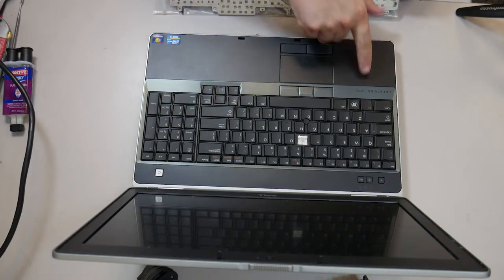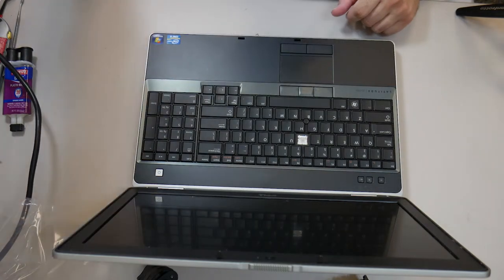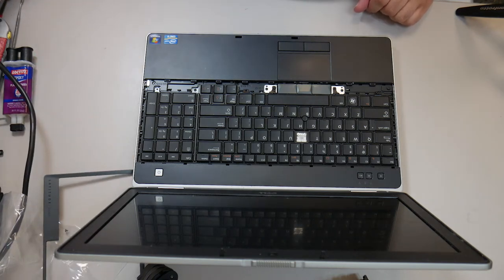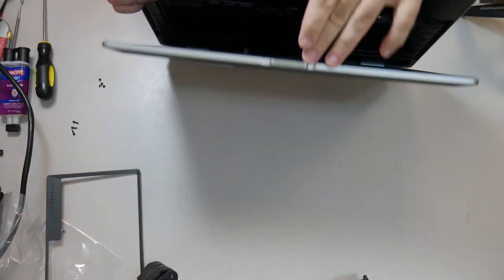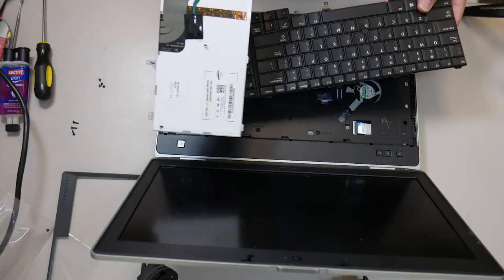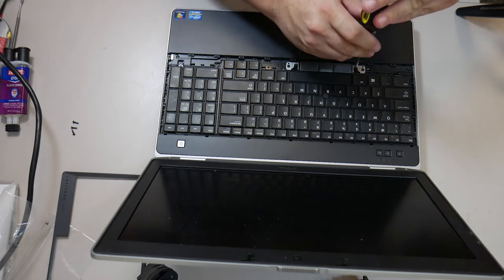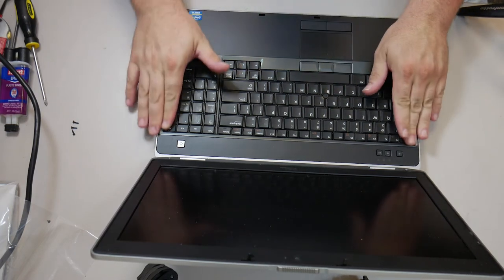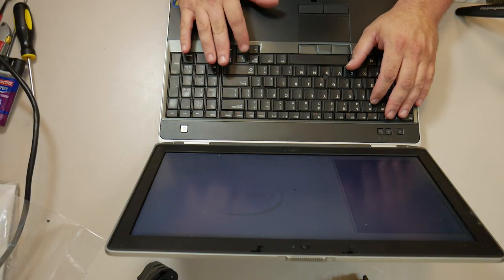Dell Latitude E6530 Keyboard Replacement - Jody Bruchon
Laptop keyboard replacement is usually the easiest repair you can do yourself. The keyboard cable connector is usually the hardest thing to get right. If you have a backlit keyboard, make sure you get a replacement part that is also backlit!